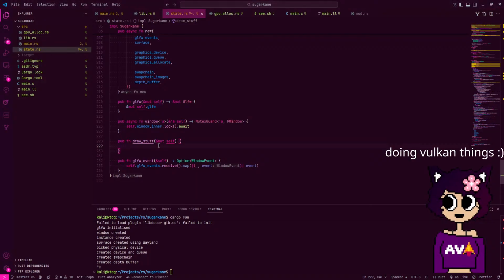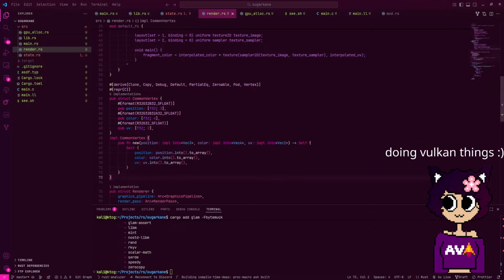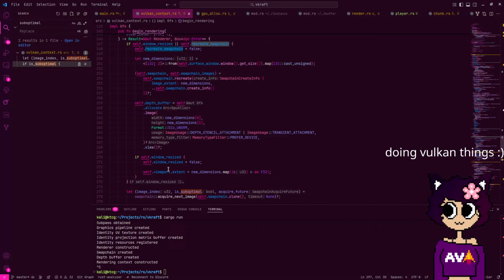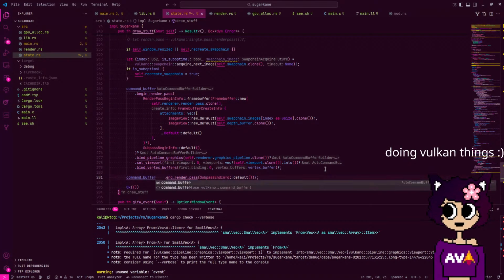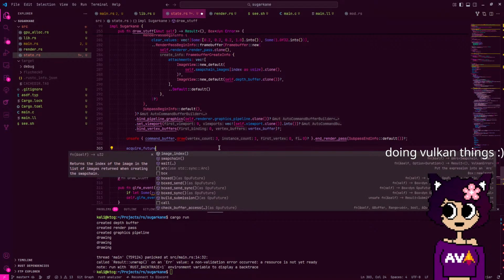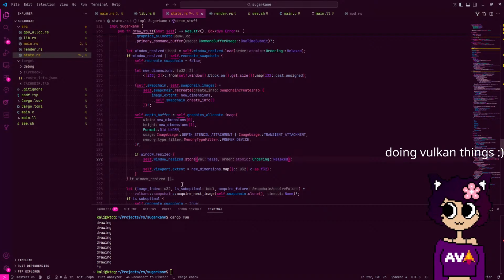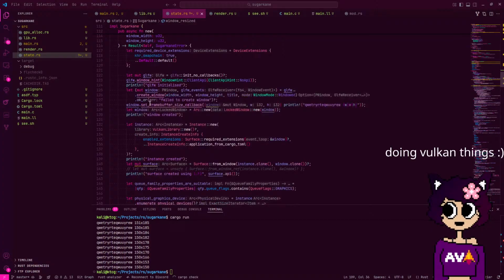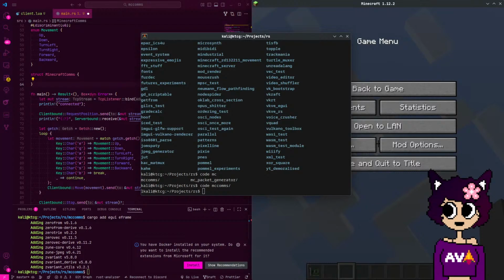i switched to rust because it was easier, we're doing graphics today (minecraft remote control)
i made a tcpstream in c++ and it does work... but rust has one built in thats probably better

it also has channelled communication mechanisms and a vulkan wrapper im more used to using so im way more confident multithreading in that (and yes i WILL be multithreading the remote control)